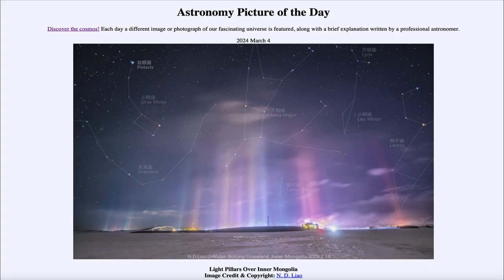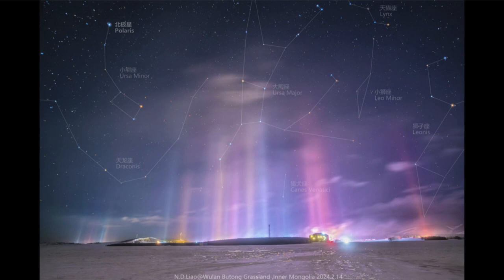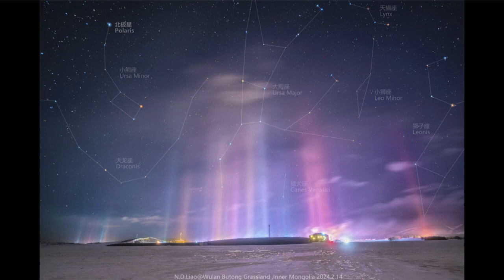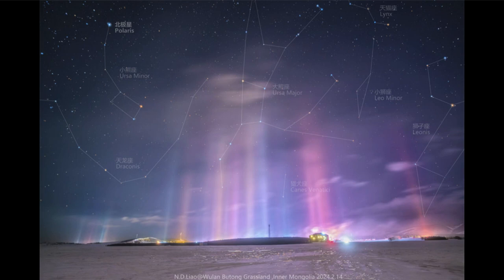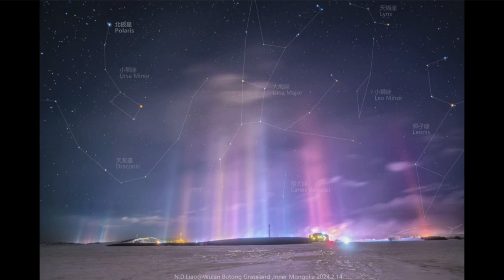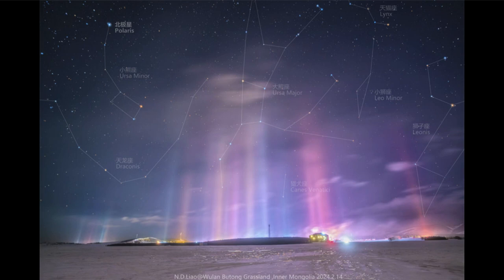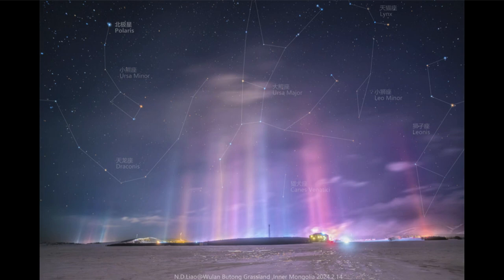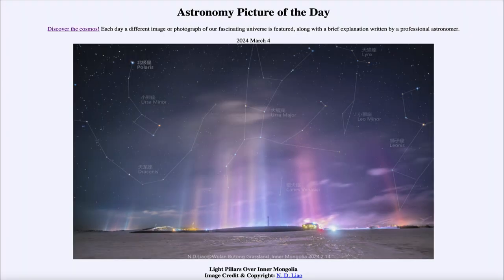2024 March 04 - Light Pillars over Inner Mongolia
In today's image, we see light pillars rising up form the ground - caused by a crystal fog of ice/snow close to the ground. In the sky, we see a number of constellations including Ursa Major which contains the Bg Dipper and Ursa Minor which contains the star Polaris.